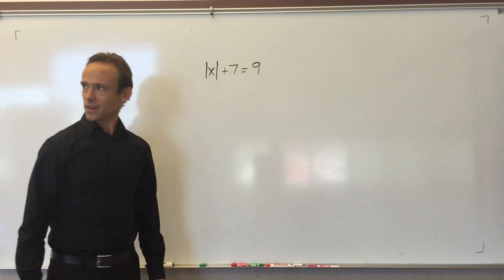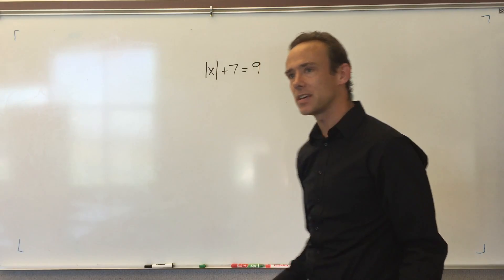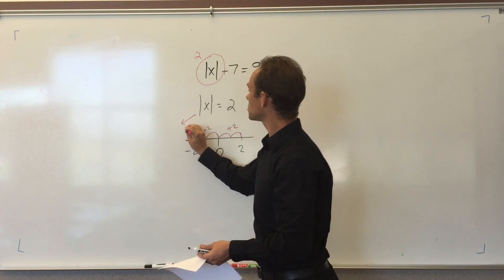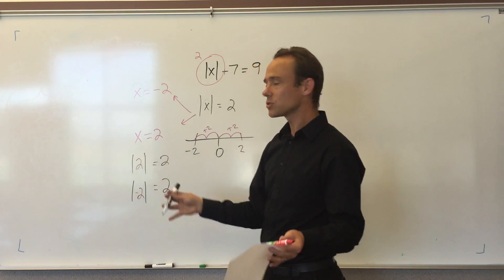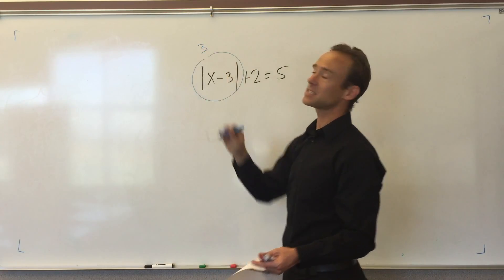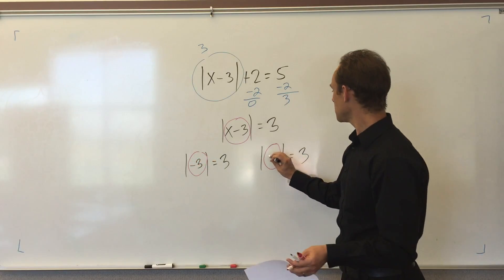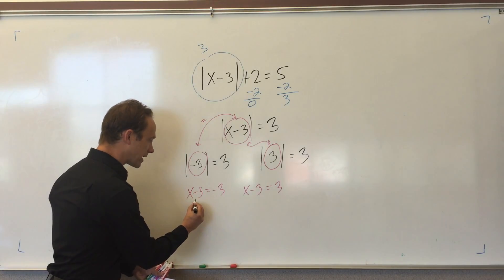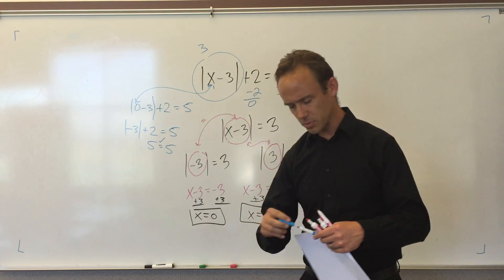Solving Absolute Value Equations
Remember when you take the absolute value of a number you get to know how far away it is from zero.  Let's get it.

All good.  We got this.